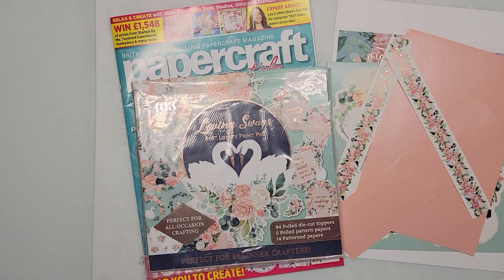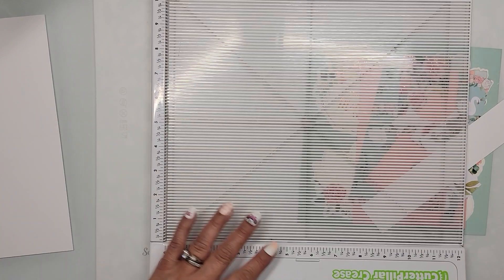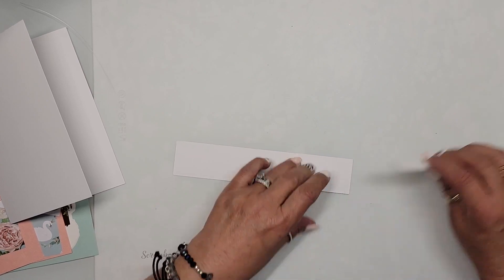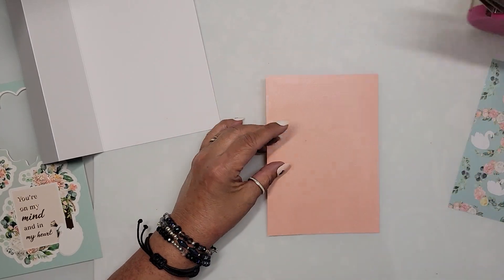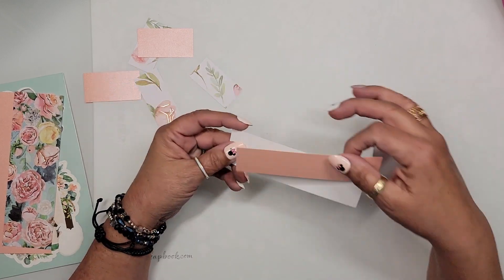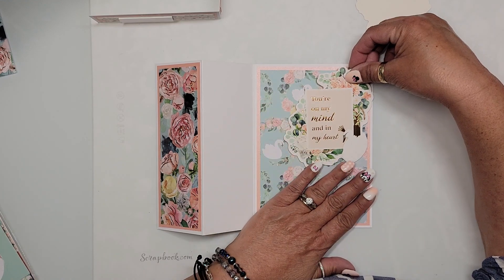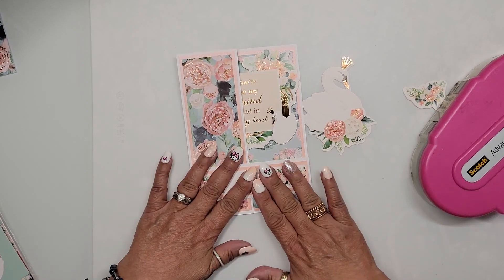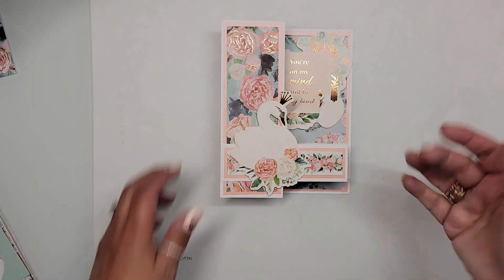Fun Fold Friday! Can't Get Enough of THAT Magazine!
Project Measurements:

Card Base:  A7 - 10 " x 7", Score at 2-1/2" & 5"

Left Panel Solid Cardstock:  2-1/4" x 6-3/4"
Left Panel Patterned Paper:  2-1/8" x 6-1/2"

Right Side Panel Solid Cardstock:  4-3/4" x 6-3/4"
Right Side Panel Patterned Paper: 4-1/2" x 6-1/2"

Z-Fold Thin Strip: 1-1/2" x 10", Score @ 2-1/2" & 5"
Solid Cardstock Strip:  1 @ 1-1/4" x 4-3/4" & 2 @ 1-1/4" x 2-1/4"
Patterned Paper Strip:  1 @ 1-1/8" x 4-1/2" & 2 @ 1-1/8" x 2-1/8"